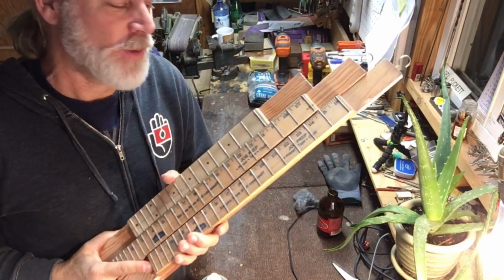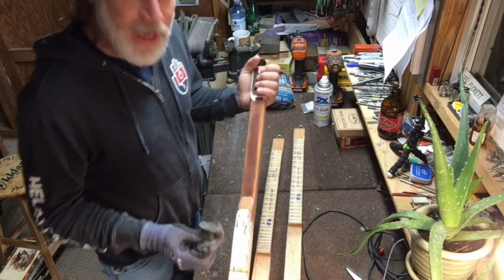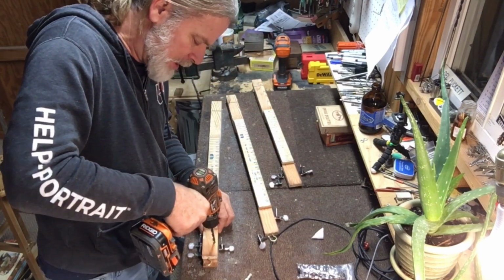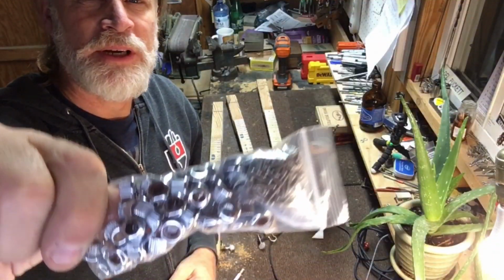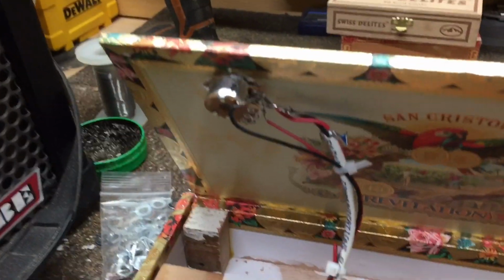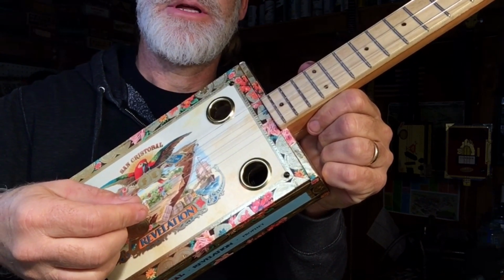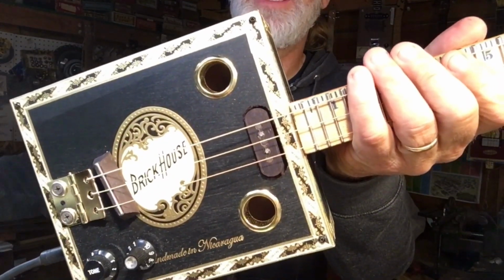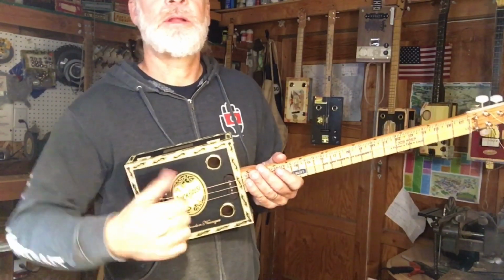3 3 String Cigar Box Guitars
One Family - Siblings Part 3